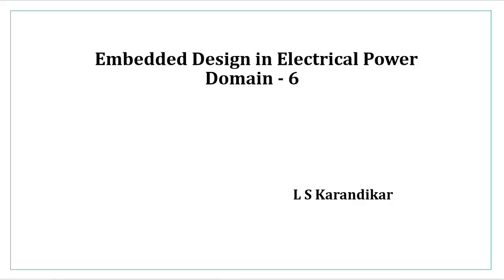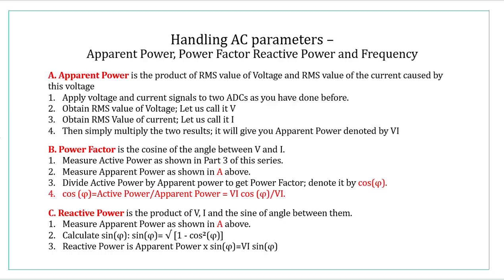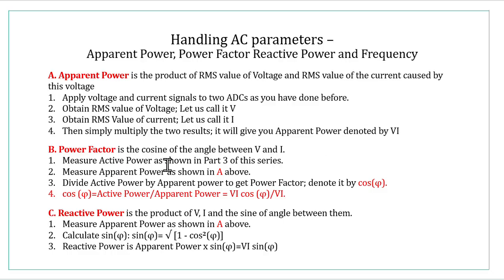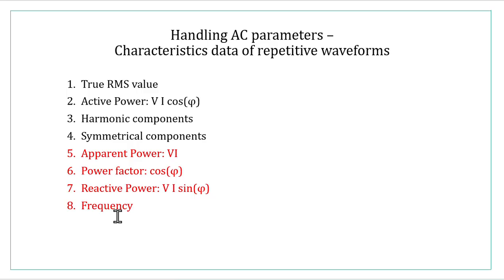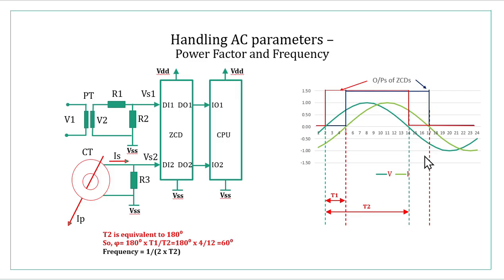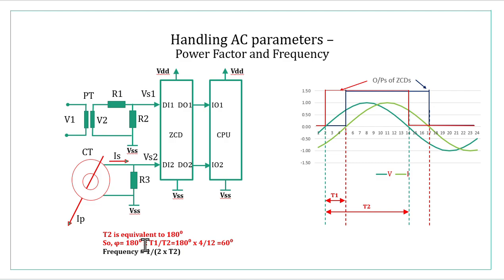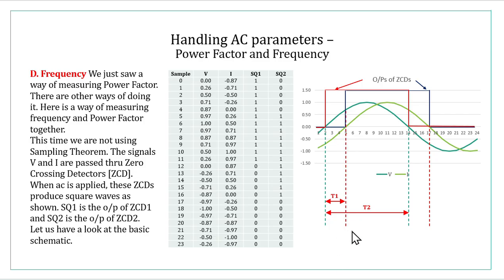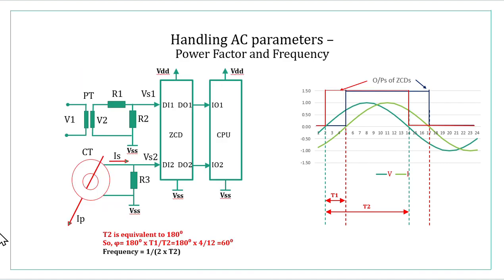Embedded Deign in Electrical Power Domain - 6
It is a part of an ongoing series. The series explains electrical power terms to embedded designers who enter the electrical power area.